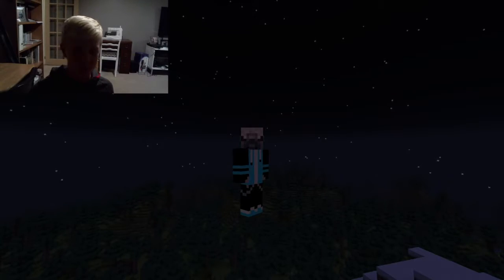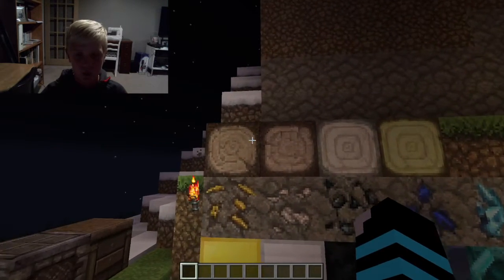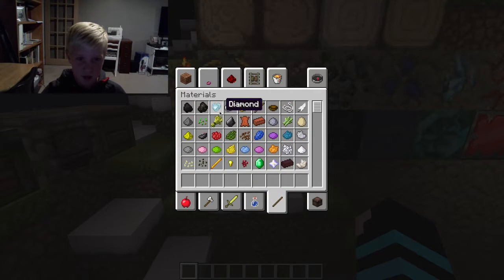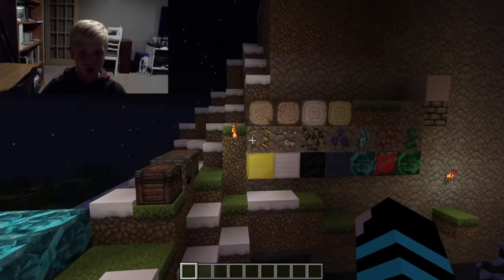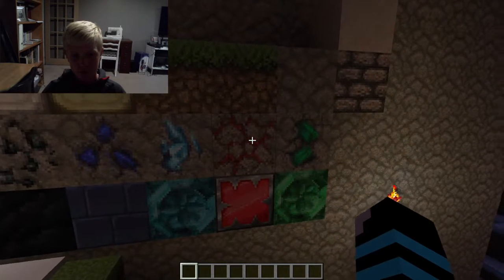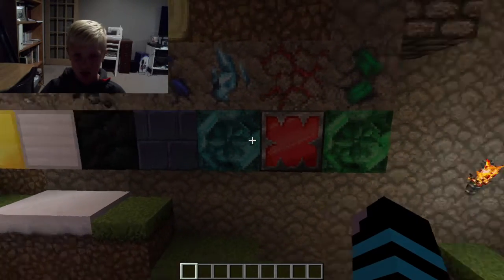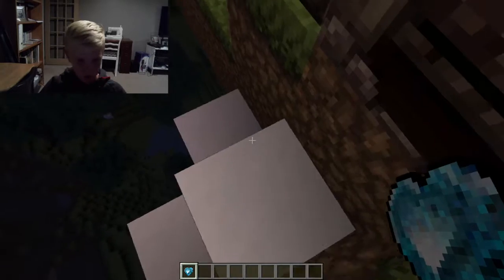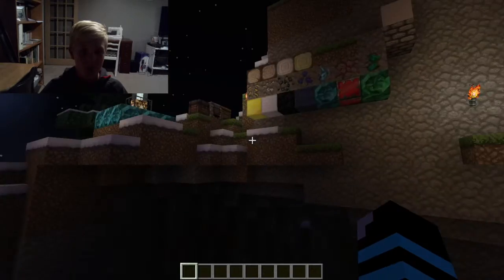The Werian Texture Pack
Starting a new series!